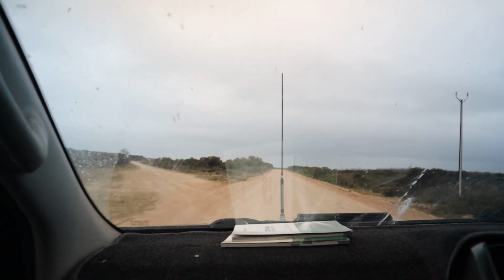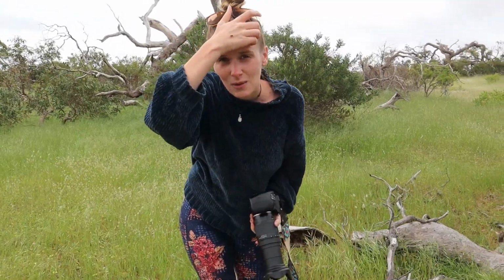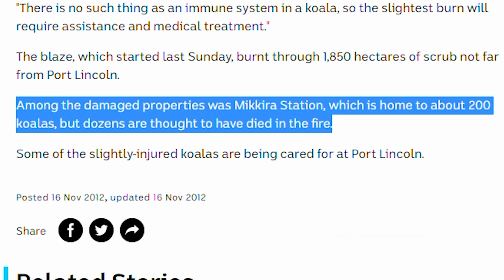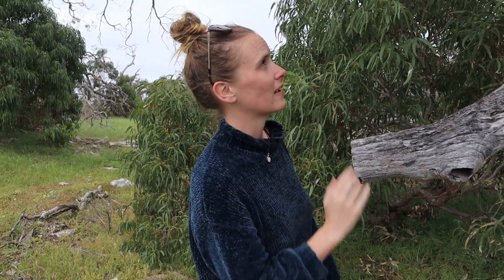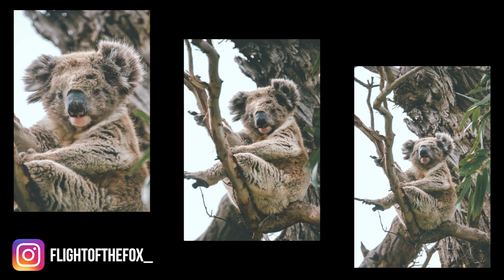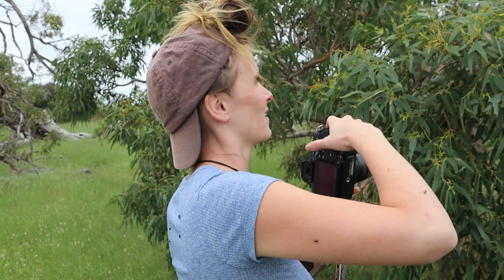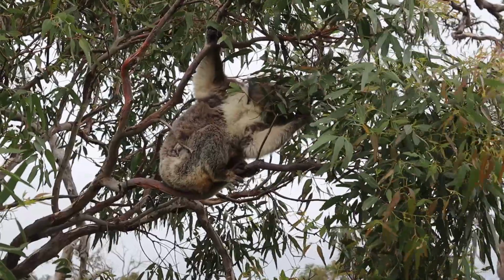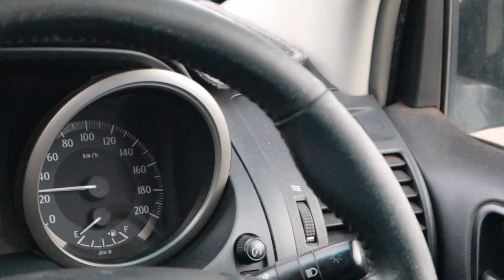How to PHOTOGRAPH Australian Wildlife | 5 SIMPLE TIPS | Mikkira Station | SA Roadtrip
Want to learn from an experienced wildlife photographer in taking the perfect Wildlife photo? Only 5 simple tips to turn a simple postcard photo into absolutely incredible Instagram content!

My god, we had a terrible start to this week. We certainly needed a little cheering up. (we kept things real in this vlog so you understand our frustration)

Han thought that seeing more of South Australia's crazy wildlife would bring a smile to our faces. Through her discovery, she found a very cool Koala sanctuary on the Eyre Peninsula called Mikkira station.
There were so many healthy, fat, happy koalas with plenty of personality.
We agreed that this was a better experience than going to a zoo!

We couldn't believe Mikkira Station isn't more widely advertised for those traveling around the Eyre Peninsula.
We had so much fun photographing them that we thought about educating you guys on 'How to photograph Australian Wildlife'

Han, being involved with wildlife photography for 7 years, With time spent in Africa as a wildlife photographer for African Impact. Brings to you 5 simple tips to get the most out of your furry little subjects.

Like the way we edit? We have picked up skills learning from the legends of Flying the Nest and their academy
use this link below as a referral:

at the checkout to get %10 off!

We have loads of inspiring stories and blog posts, you can find those through our Pinterest here: